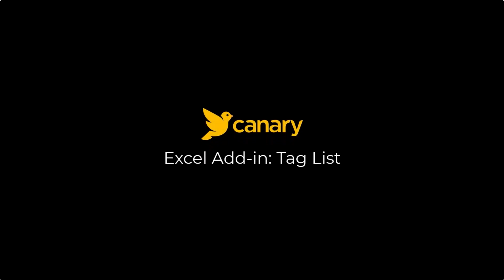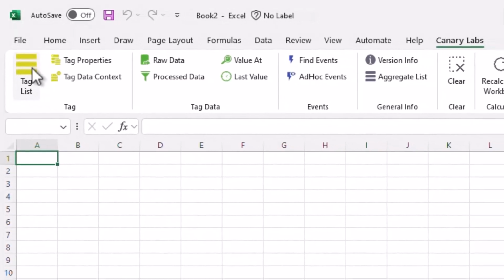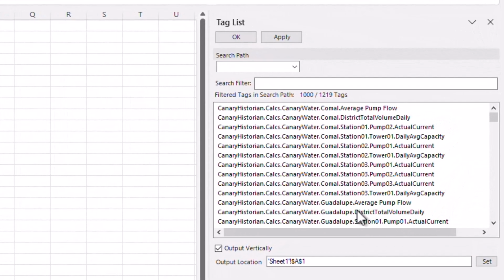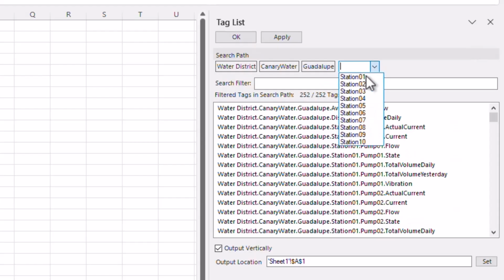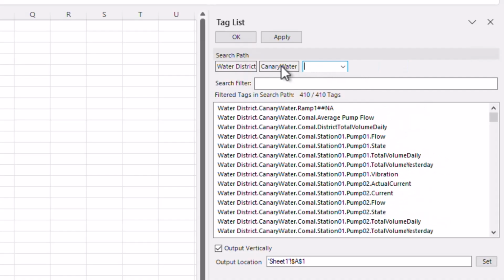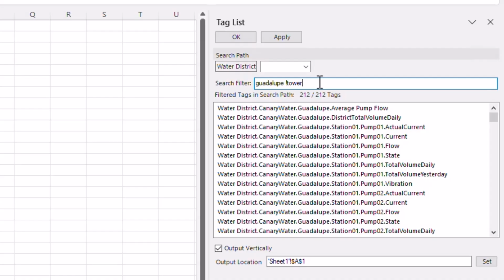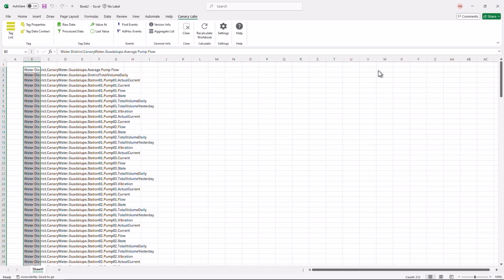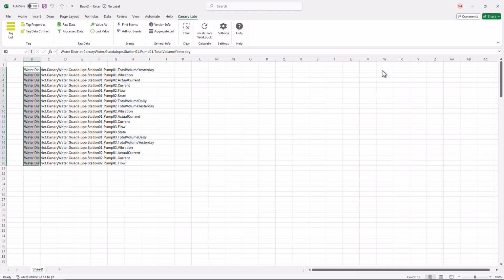Tag List - Excel Add-In 2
In this video, we highlight the Tag List function. This is where to start when requesting raw data from the Canary Historian.